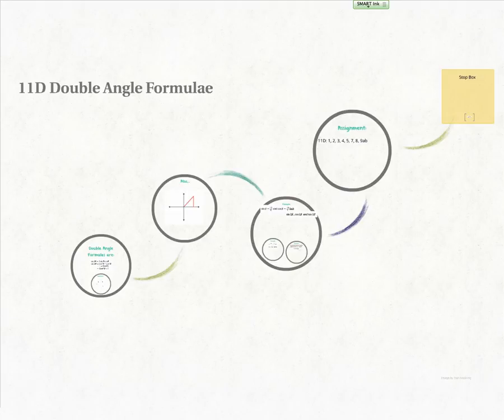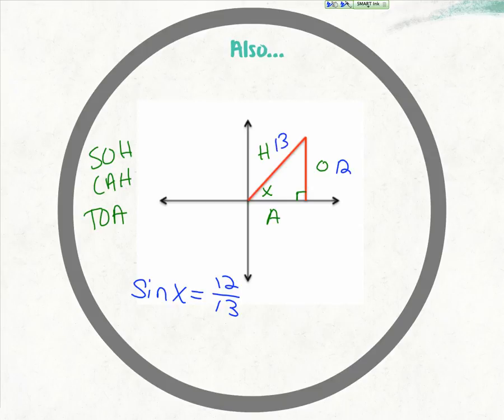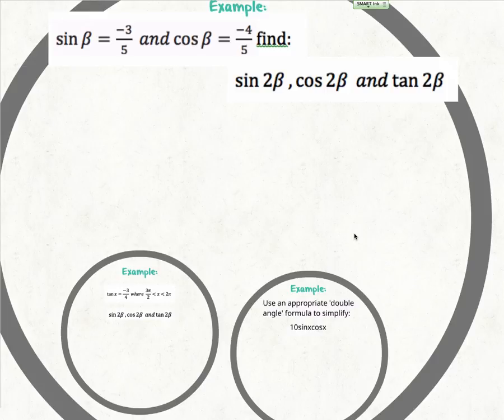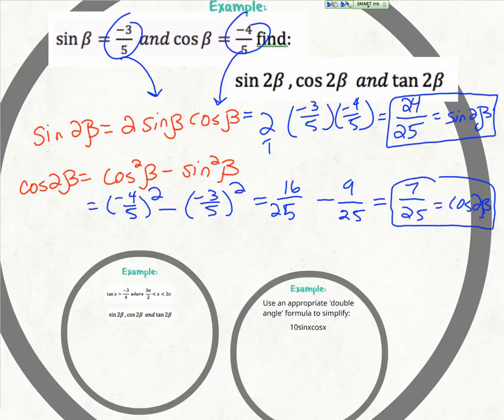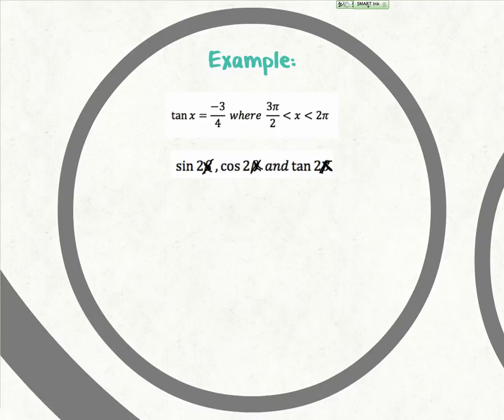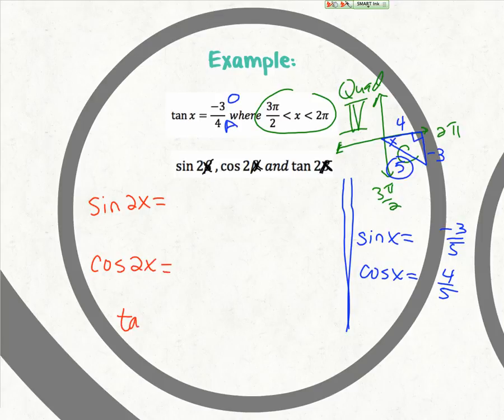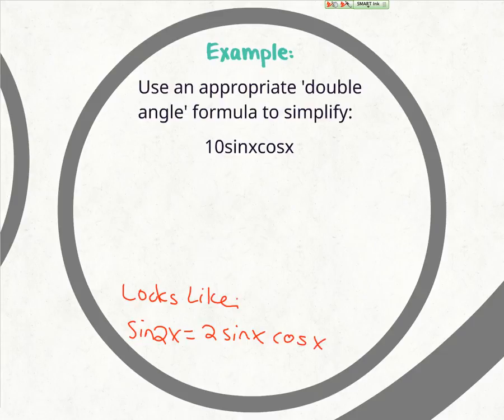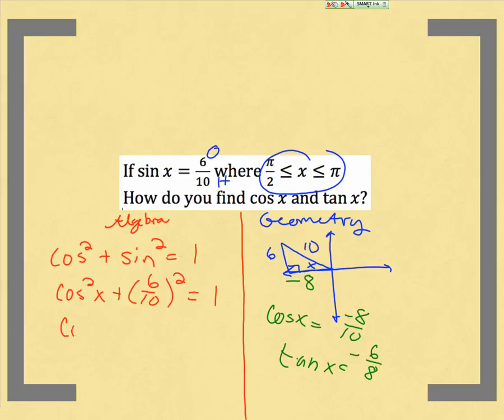11D Double Angle Formulae Notes 3-15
Using double angle formulas so simplify expressions